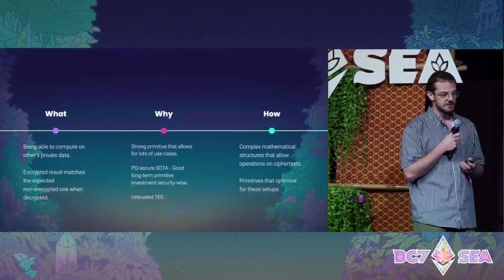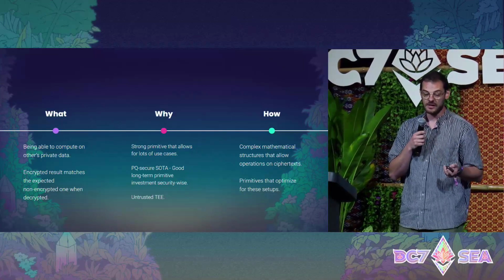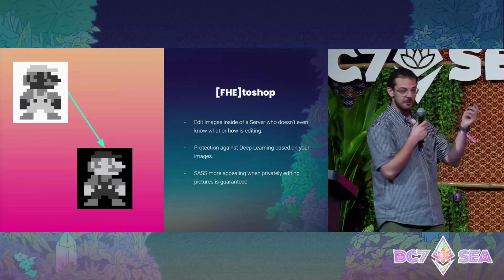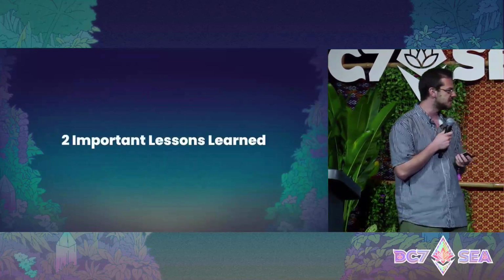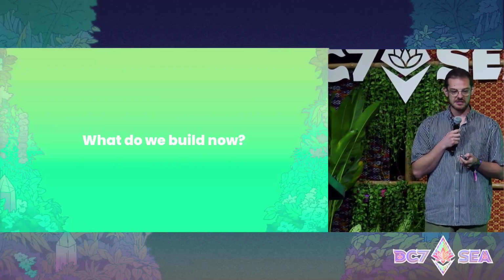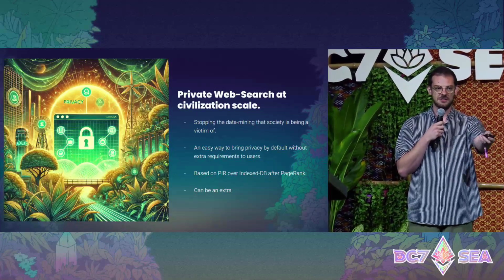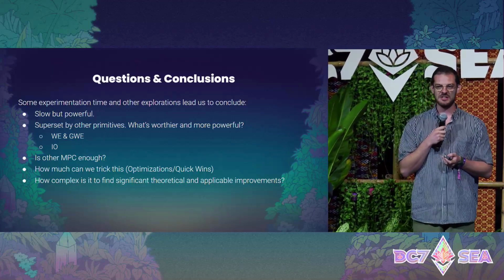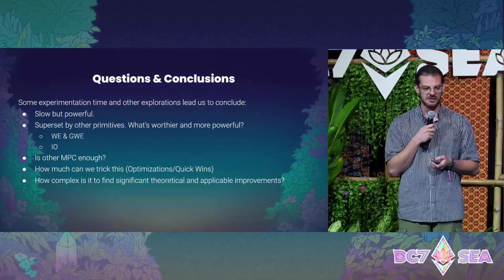MP-FHE experiments. Our learnings trying to find the next big tech to focus on. | Devcon SEA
This talk mainly focuses on showcasing the work that some PSE members did while starting to dive into MPC-FHE during Q2 2024. This work is composed by various explorations within the MPC-FHE realm that move towards different directions and goals.

From FHE compilers to FFT Bootstrapping GPU optimization proposals, passing by FHE Game demos and many application level implementations, the talk aims to reach beginner-advanced audience on the research/product paths that we have explored so far.

Speaker(s): CPerezz
Skill level: Intermediate
Track: Applied Cryptography